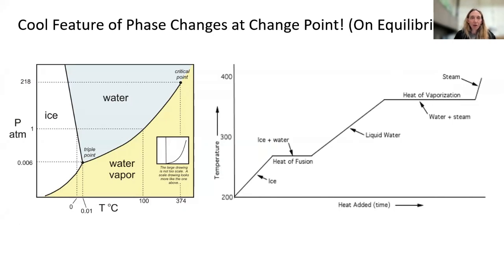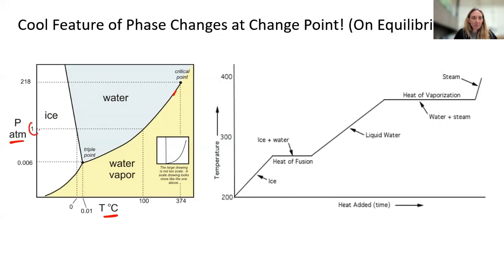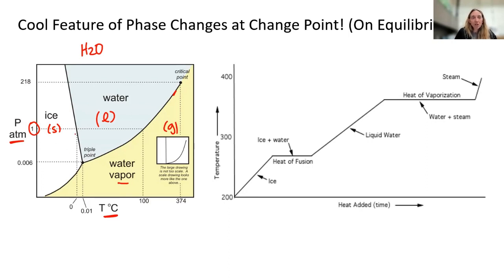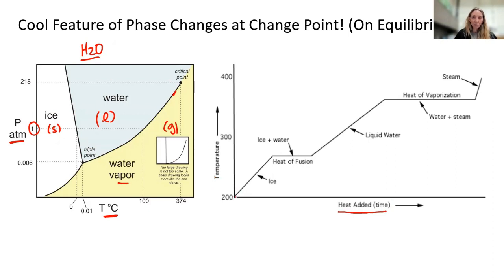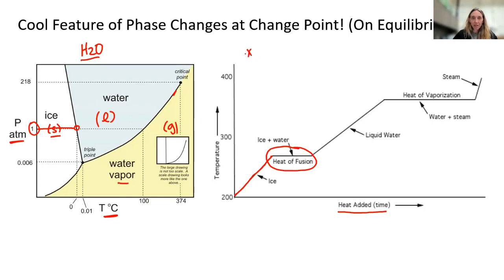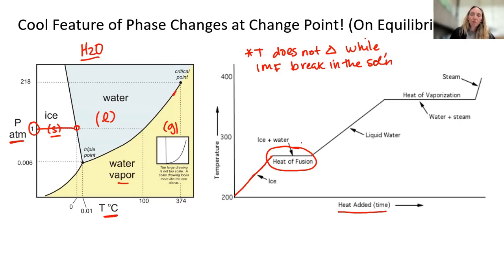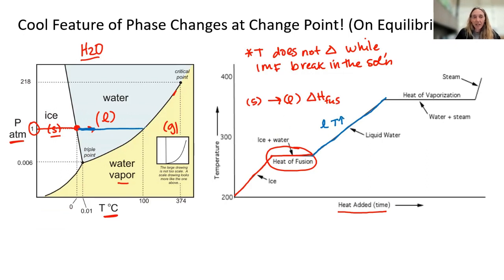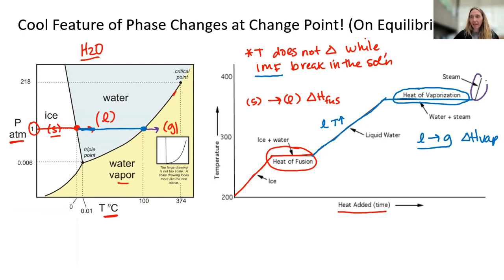IGC Ch 12 Phase Diagram Explanation of the equilibrium line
This video goes into detail about unique things that happen at the equilibrium line in a phase diagram